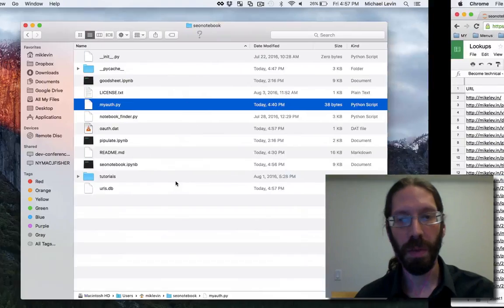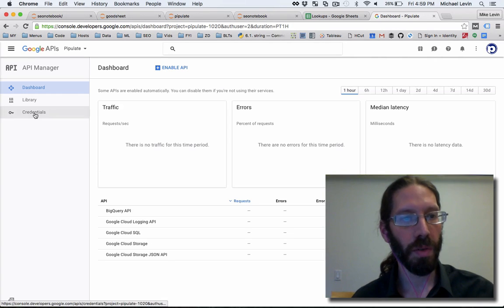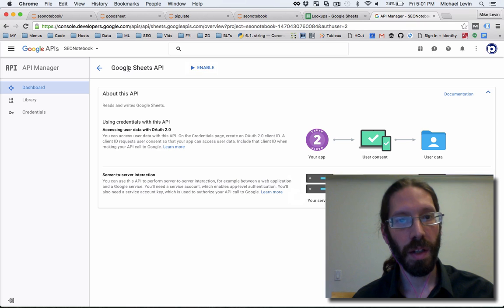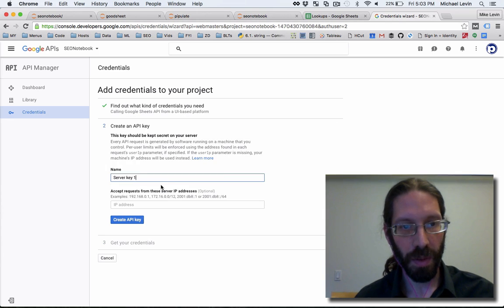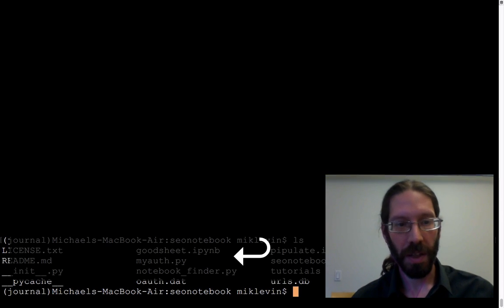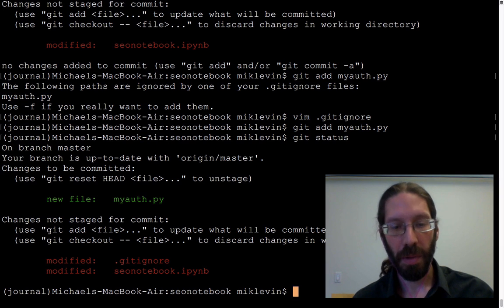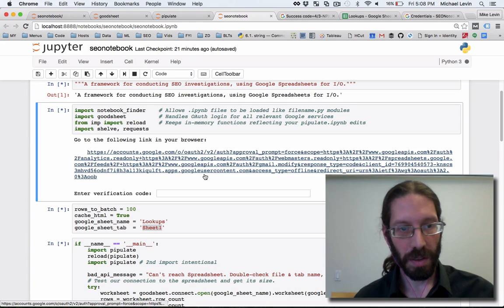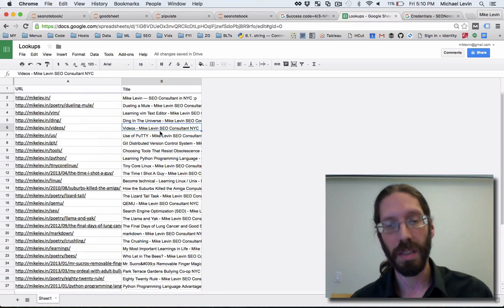Using Google Developer Console to get OAuth2 Client ID and Client Secret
After long resisting it, I'm finally cool with embedding a Google Developer Console ClientID and ClientSecret directly into the Github Repo. Unlike the original Pipulate, there's no actual server in the picture — just Jupyter Notebook running on your local machine. And so now, witness the power of this fully operational Github project.